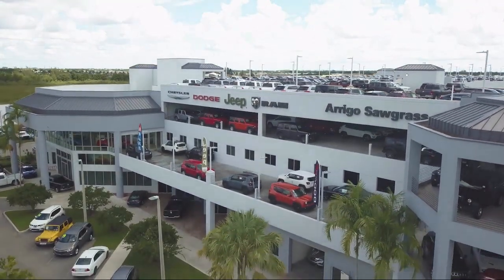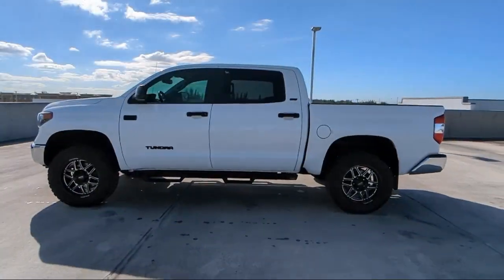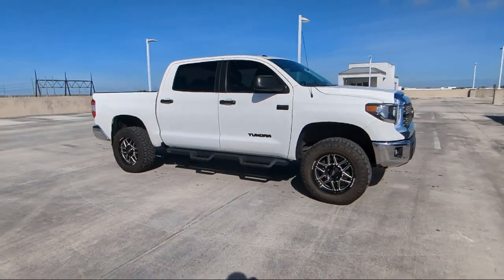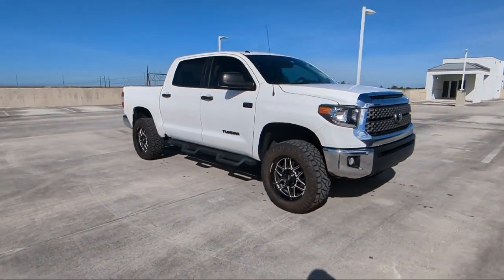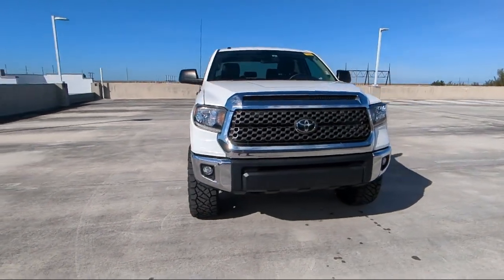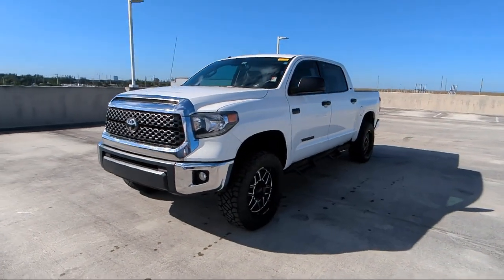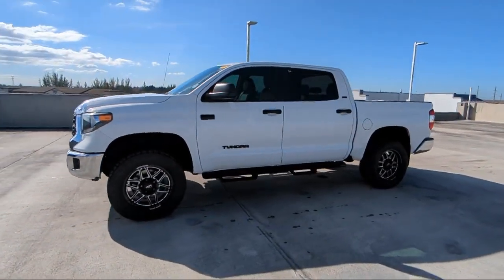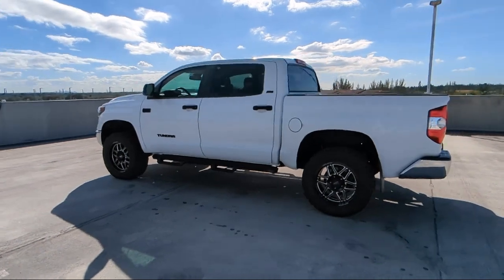2019 Toyota Tundra Tamarac Hollywood Fort Lauderdale Pompano Beach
2019 Toyota Tundra Stock Number: N419471A Vin:5TFDW5F12KX808924.

33024, 33311, 33023, 33025, 33027, 33062 Arrigo Chrysler Dodge Jeep Ram Sawgrass
5901 Madison Ave